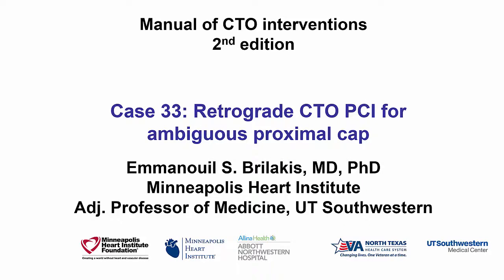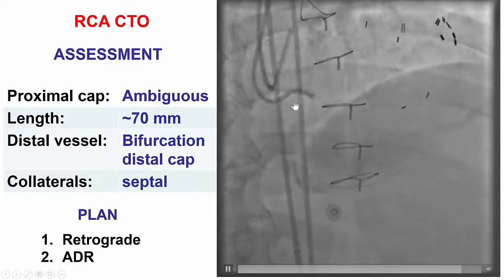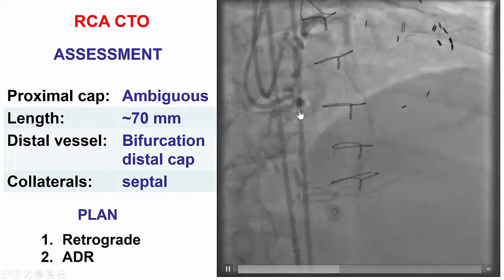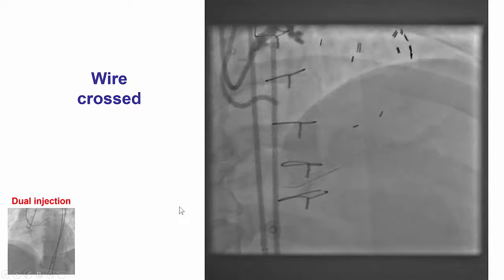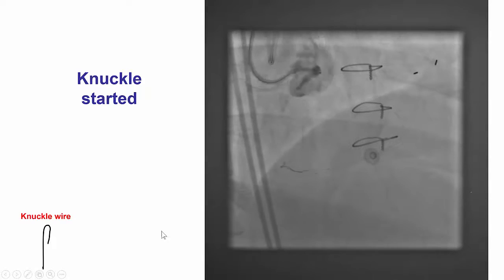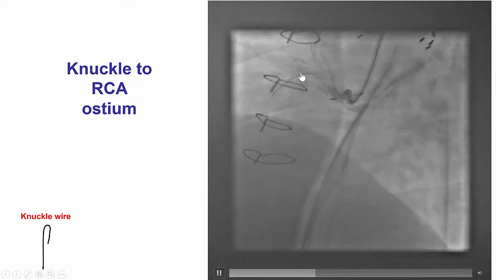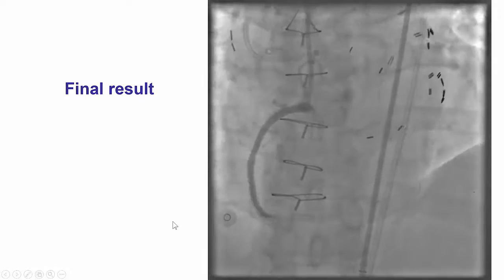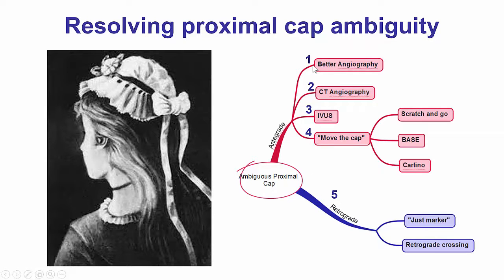Case 33: Manual of CTO Interventions - Retrograde for proximal cap ambiguity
This is a case of a patient with right coronary artery chronic total occlusion with proximal cap ambiguity that underwent a successful primary retrograde approach.